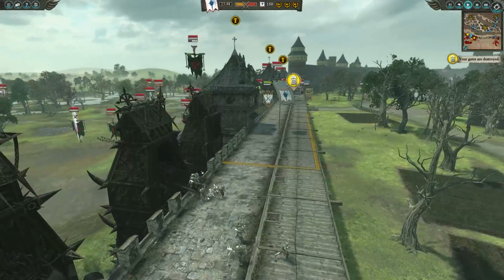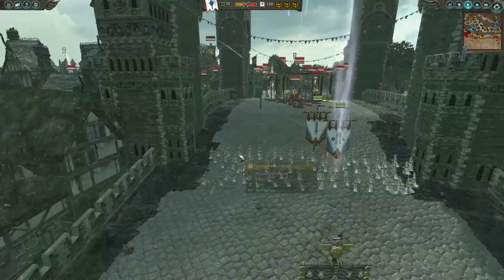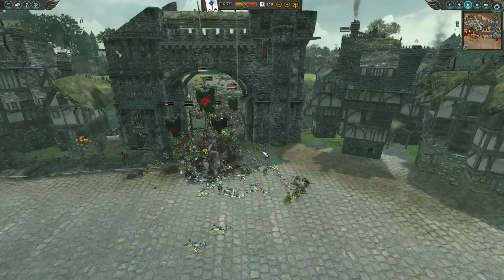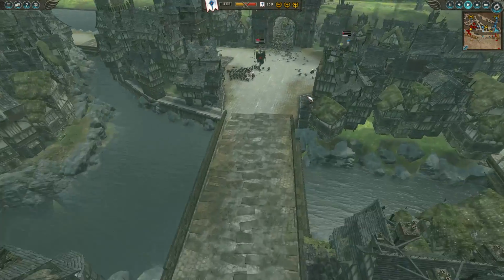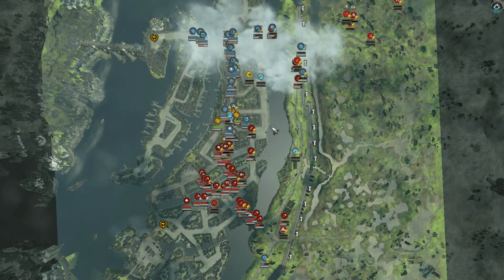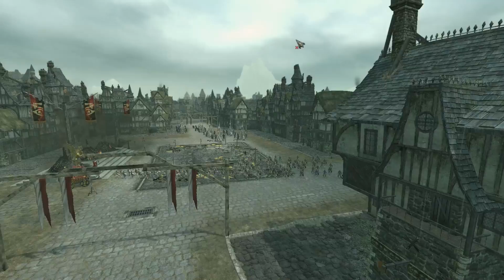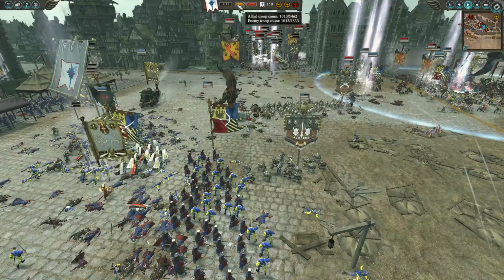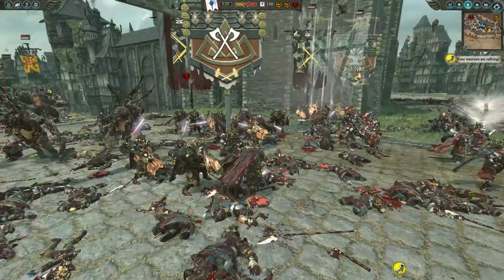The Grand Siege Of Marienburg - Steel Faith Overhaul Mod - Total War Warhammer 2 Gamepaly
The Grand Siege Of Marienburg - Steel Faith Overhaul Mod - Total War Warhammer 2 Gamepaly. Welcome back to another Total War Warhammer 2 online battle. This is a 4 vs 4 custom map siege battle which was sent in to me by my discord.

All the mods that my discord used can be found